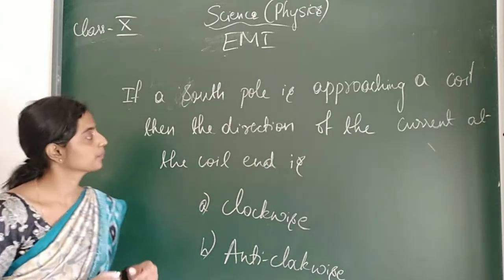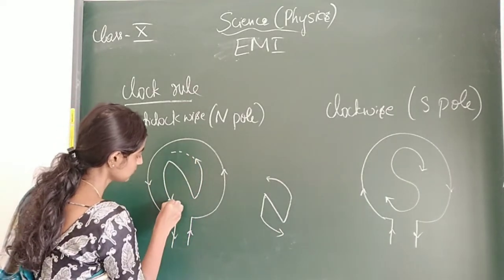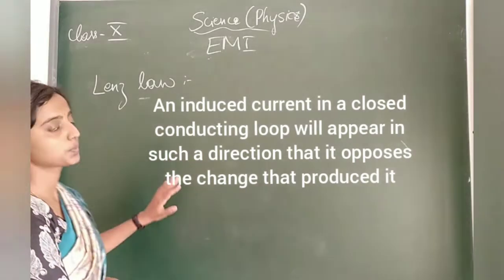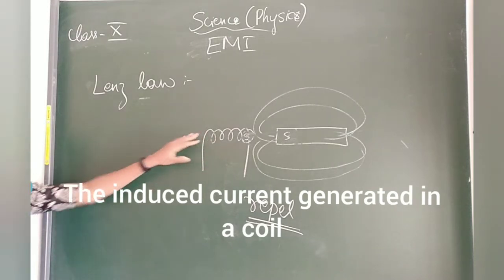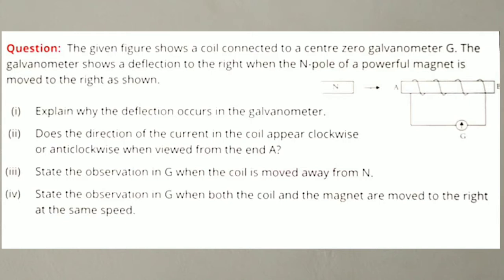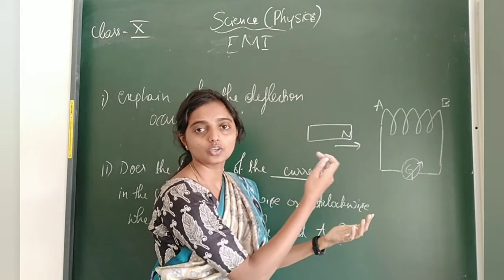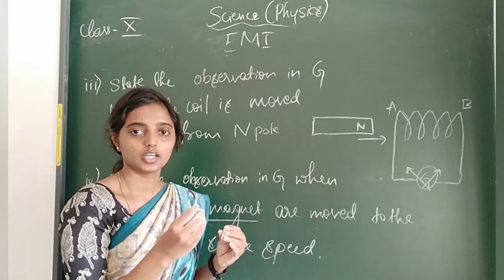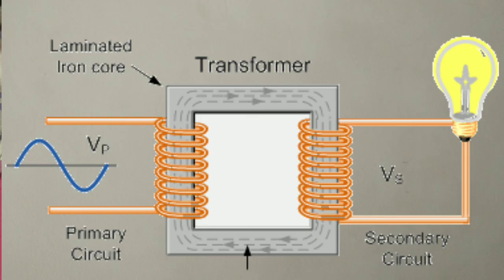Magnetic effect of Electric current (video-7)